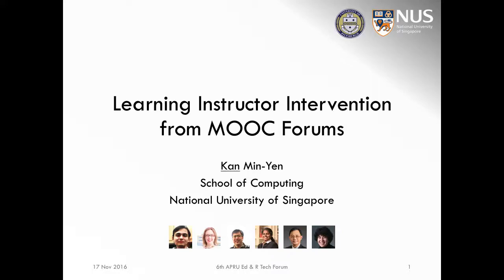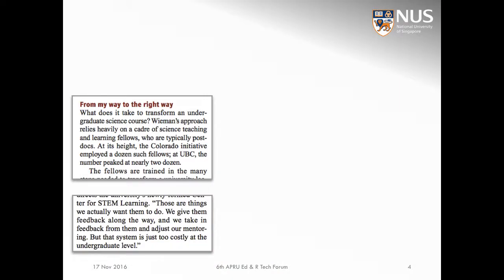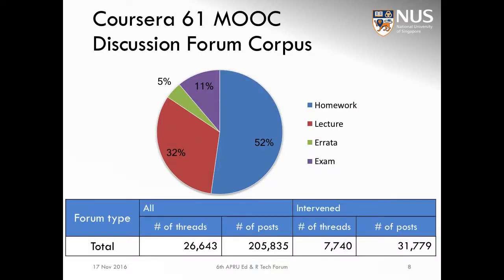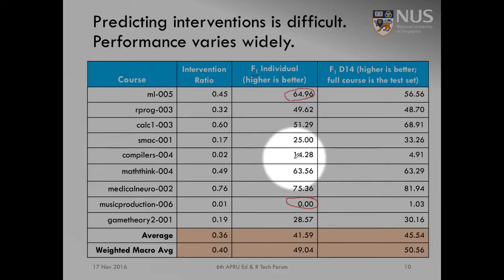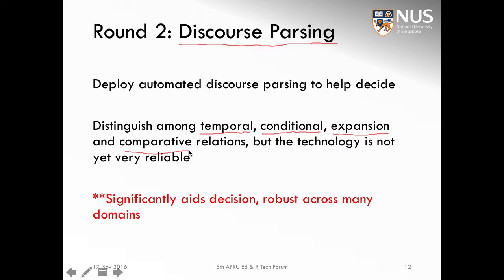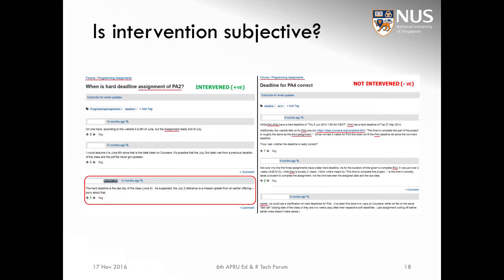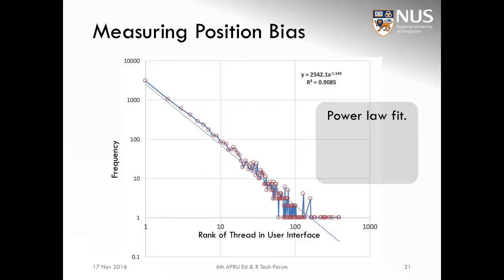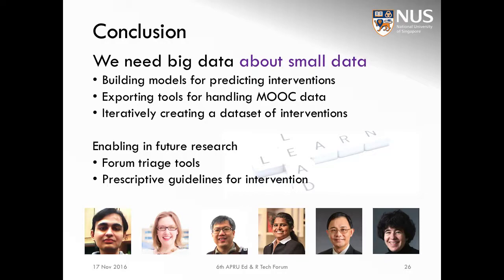Learning Instructor Intervention from MOOC Forums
Joint work by Muthu Kumar Chandrasekaran, Carrie Denman-Epp, Min-Yen Kan, Kiruthika Ragupathi, Bernard Tan and Diane J Litman (2016)

Originally given in Nov 2016.  This is a re-recording of the Asia Pacific Rim Universities (APRU) Education and Research Technology Forum talk.